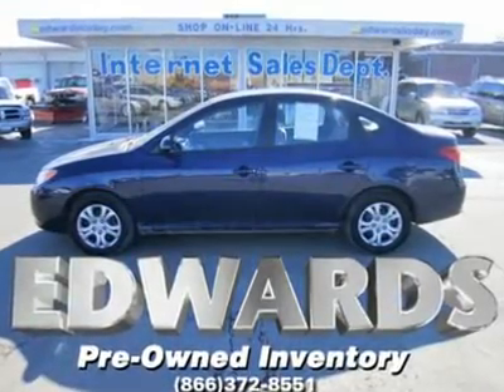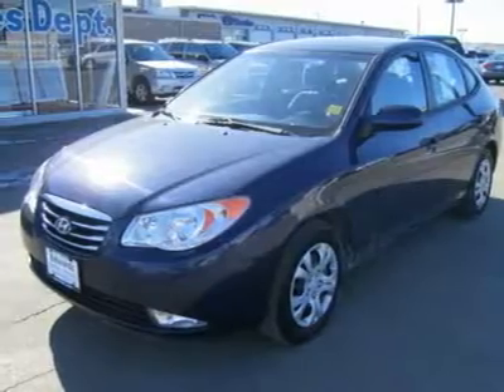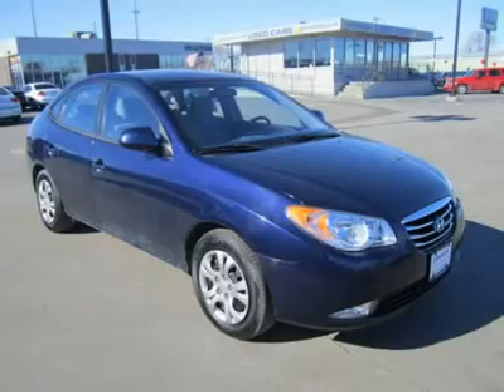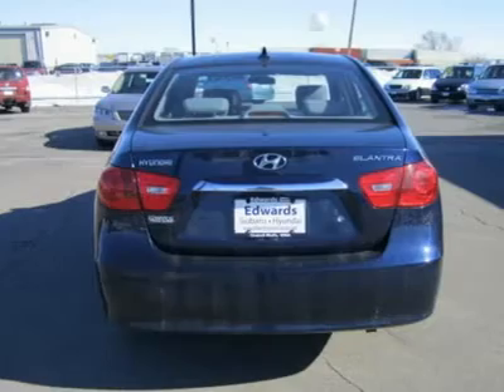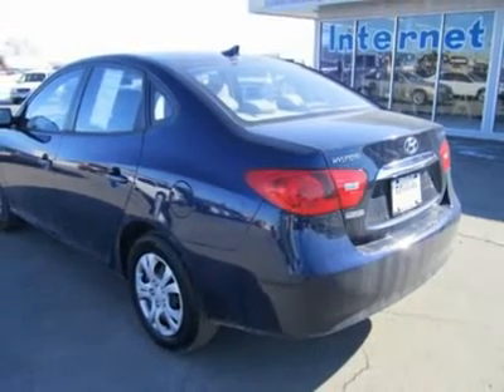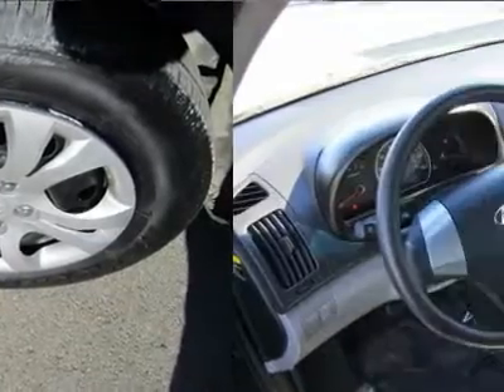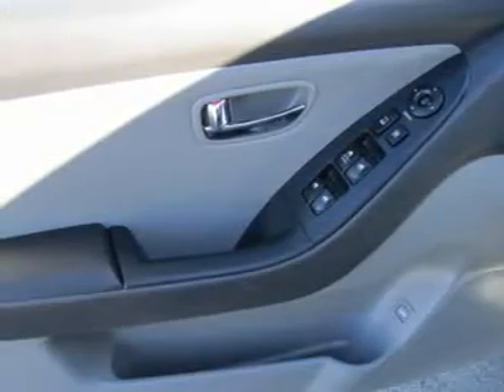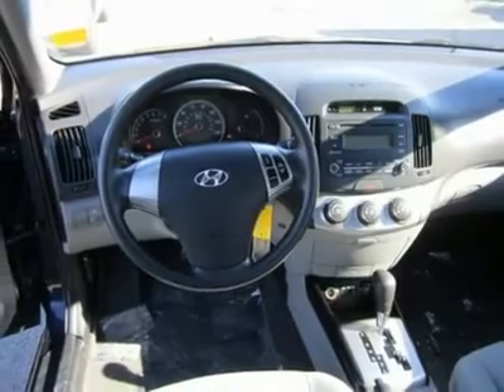2010 HYUNDAI ELANTRA Council Bluffs, IA 2351A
2010 HYUNDAI ELANTRA Council Bluffs, IA
Stock

Looking for a compact car with handsome styling, a notable complement of safety features, commendable driving manners, a responsive and fuel-efficient powertrain, a strong warranty and above-average value for the money? Sounds like alot of us! Well here you go - this 2010 Elantra from Hyundai fits the bill. The spacious cabin can seat up to five and it's roomier than the Toyota Corolla and the Honda Civic. The front seats are very comfortable and the back seats offer ample hip room and good legroom, though it's fair to say it is more comfortable with four than it is with five people. Storage compartments galore add to its practicality and convenience.This four-door sedan can cruise down the highway at 80 miles per hour all day without straining, and it's quiet at high speeds. The ride is good, brakes are excellent, and cornering is downright fun. There's plenty of oomph in the four-cylinder engine, which makes 138 horsepower.The upgrade SE trim includes a Long list of standard options including a 172-watt AM/FM/CD/MP3 sound system with XM Satellite Radio, and then adds to that with a telescoping leather-wrapped steering wheel, 16-inch alloy wheels with wider profile tires and a trip computer.This 2010 Elantra sedan holds its own. It's a worthy competitor in the class in all regards, and it offers a very good value for the money. Print this out and come see for yourself today! Please call and ask for Spencer Gardner for more information or special pricing! All Hyundais 6 years old or newer with less than 60k miles and Subarus 5 years old or newer with less than 80k miles are pre-certified. Additional charge for certifying.